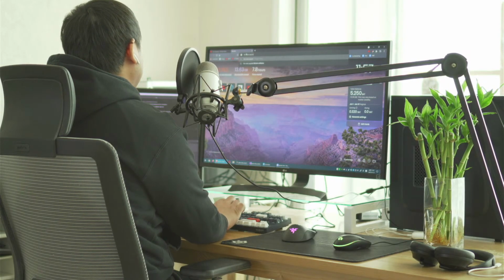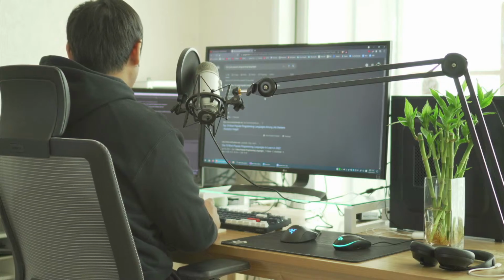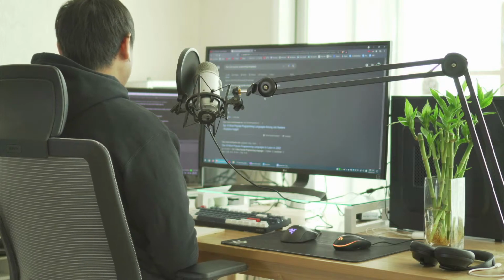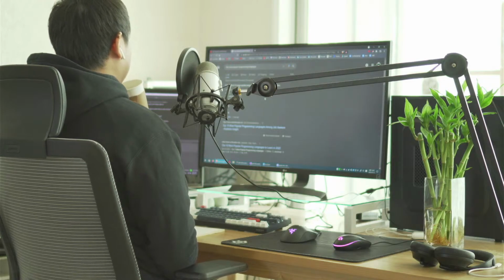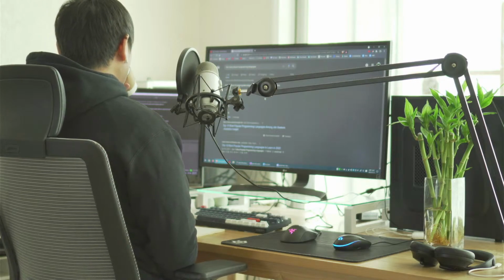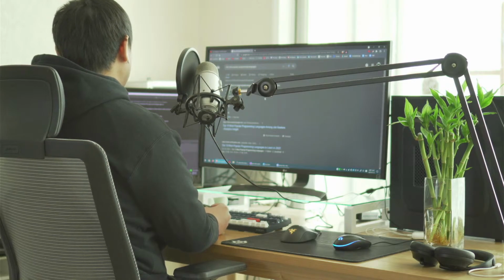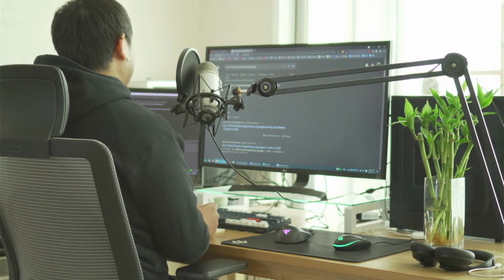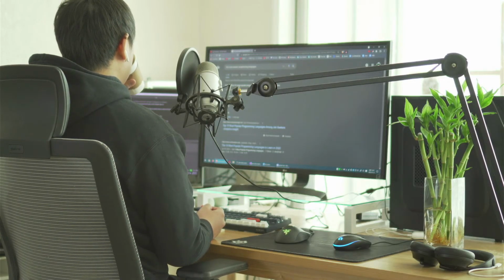Roundbearsits - Code With Me #2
Coding, studying, drawing, working on my own game.